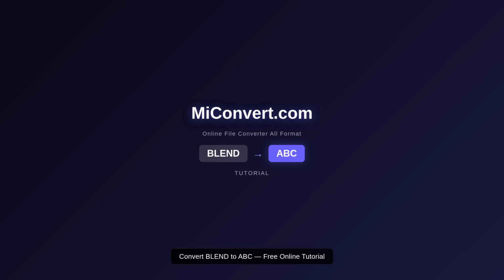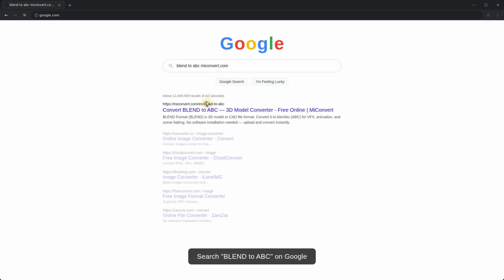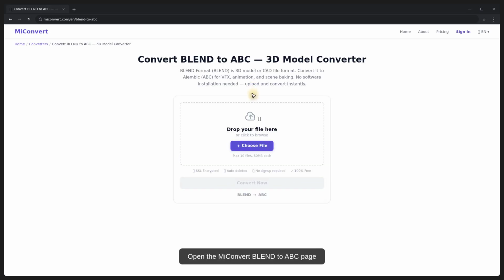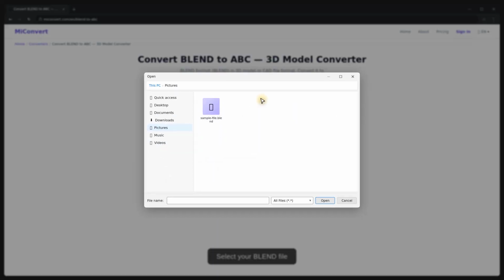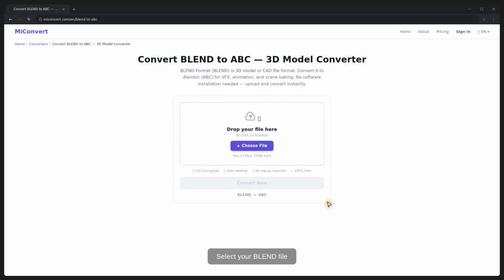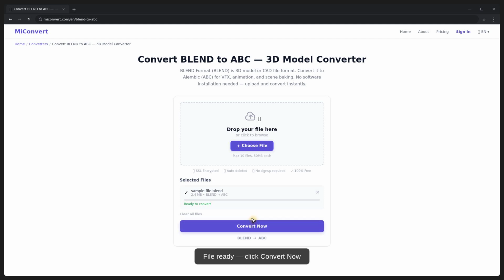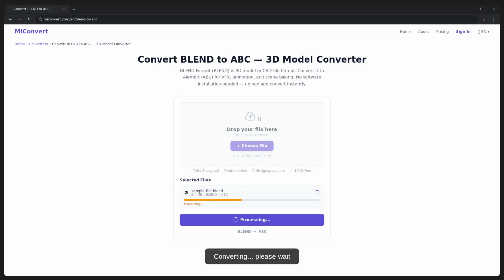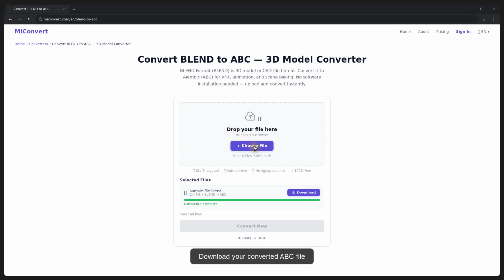Free Online Tutorial: Convert BLEND Format to ABC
Detailed guide on how to convert BLEND files to ABC quickly, for free, and without losing original quality. Perfect if you need to process file formats, reduce size, or upload files to systems that only support ABC format.

⏳ Main video content:
0:00 - Intro to BLEND to ABC converter
0:06 - How to search on Google
0:14 - Accessing MiConvert for free
0:20 - Uploading the BLEND file to the system
0:28 - Starting the conversion to ABC
0:35 - System is processing online...
0:41 - How to safely download the ABC file
0:48 - Outro and thanks